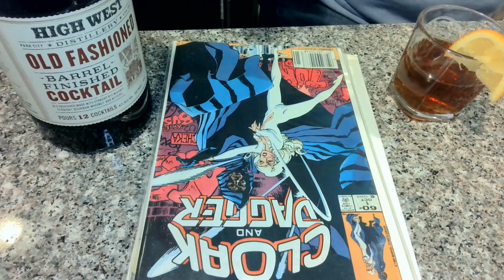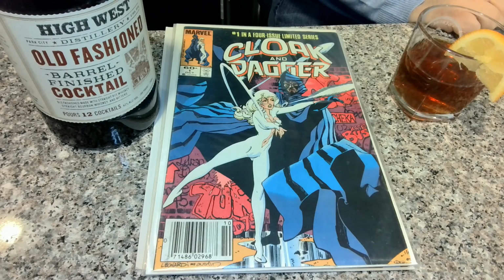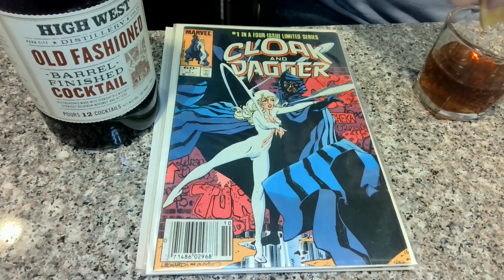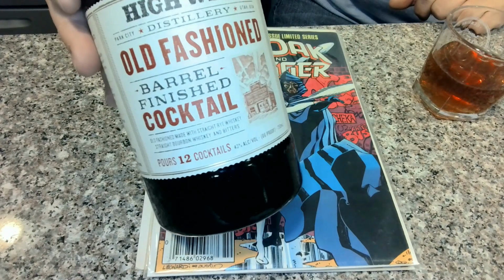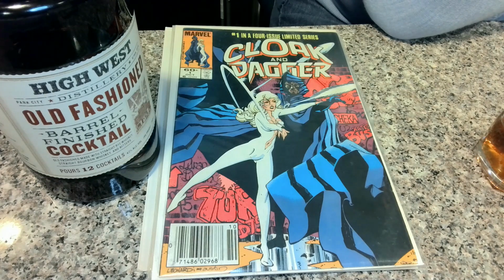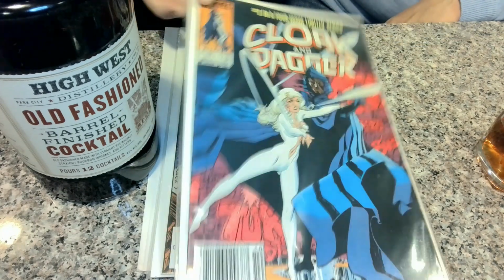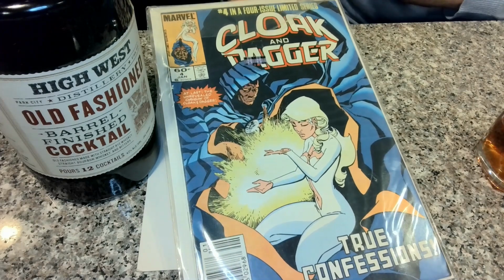Cloak & Dagger Limited Series – High West Old Fashioned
Quick video on the Cloak & Dagger limited series while enjoying High West’s premade Old Fashioned mix.